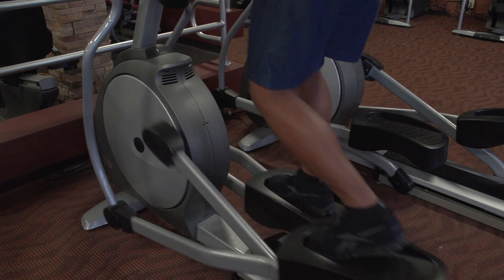How to Lose Lower Belly Fat Fast Without Doing Crunches : Working Out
Just because you want to lose lower belly fat fast doesn't mean that you're going to have to do a lot of crunches. Find out how to lose lower belly fat fast without doing crunches with help from a qualified personal trainer in this free video clip.

Expert: Eric N. Quinn
Bio: Eric N. Quinn has been in the field of fitness for more than 20 years, and is also certified by the Robbins-Madanes Institute for Strategic Interventions.
Filmmaker: Eric Nunez

Series Description: Working out your entire body with equal efficiency will require you to adopt a few important types of exercises into your routine. Find out what you need to know about working it all out with help from a qualified personal trainer in this free video series.